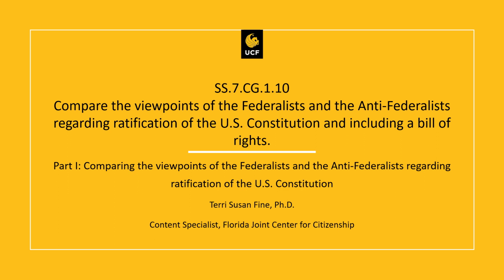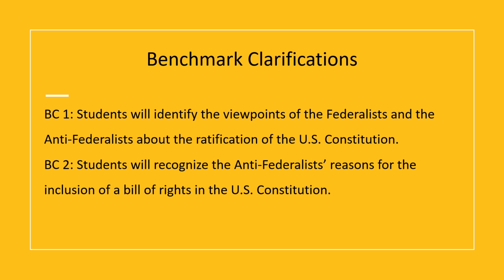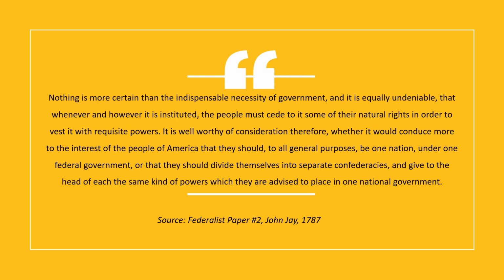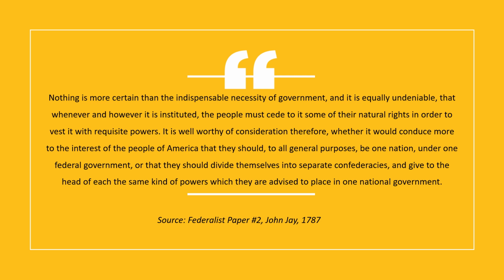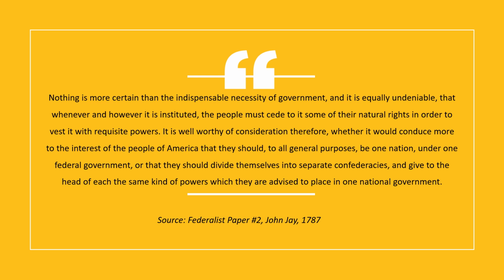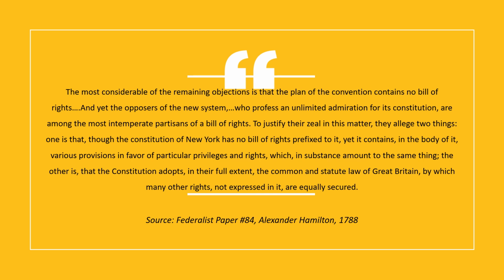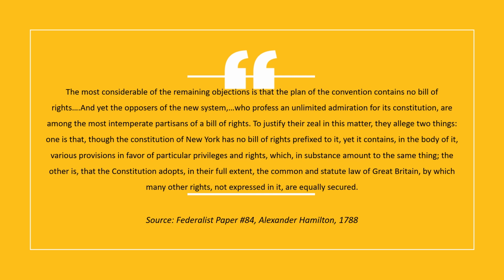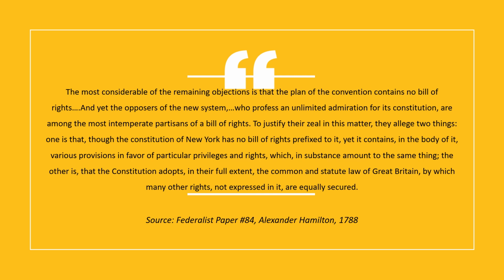Florida Civics Benchmark 7.CG.1.10 Narrated Powerpoint